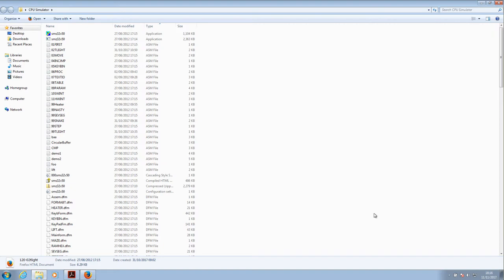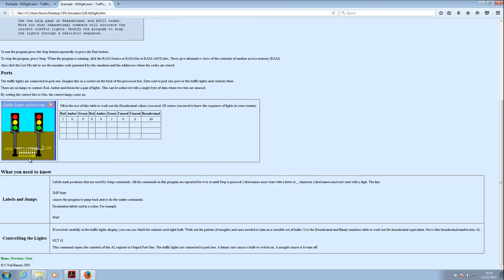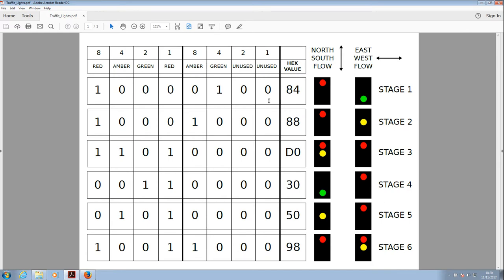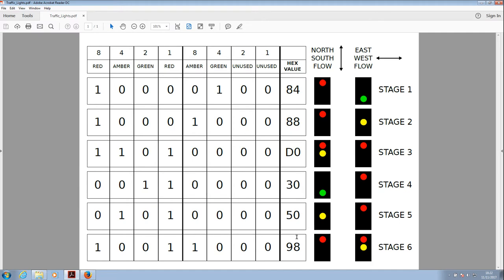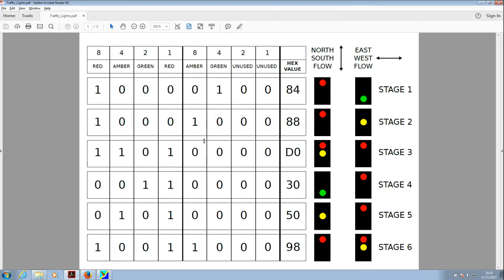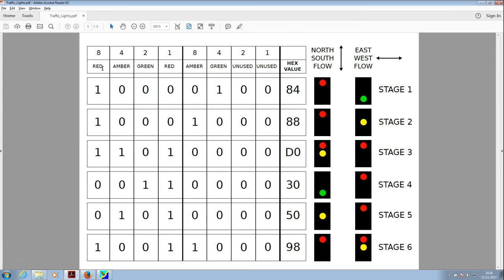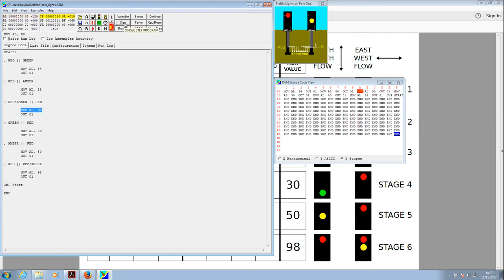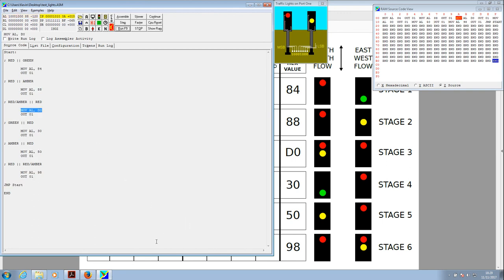CPU Simulator Traffic lights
A little video demonstrating how a free CPU Simulator that can be used with computing students to demonstrate simple programming tasks. In this second video we look at making a set of traffic lights switch in the correct sequence for the UK.